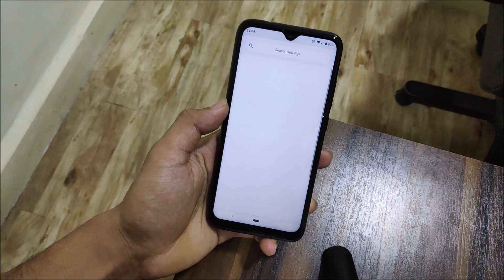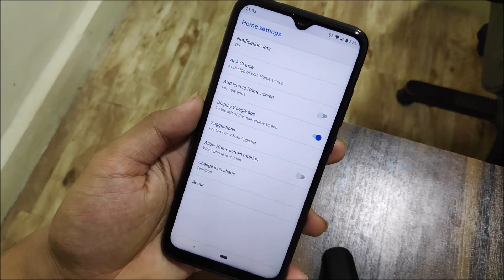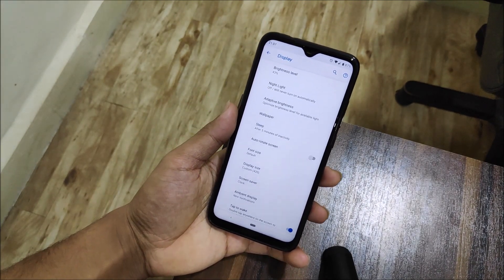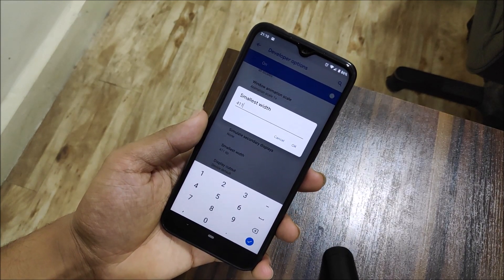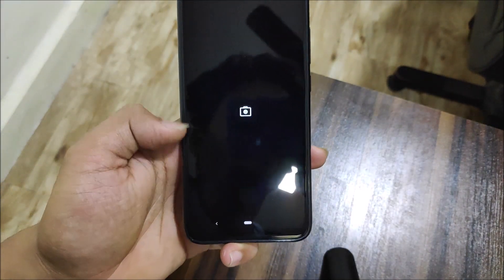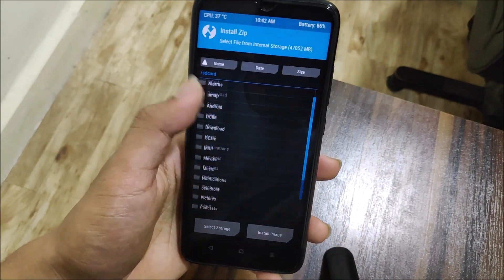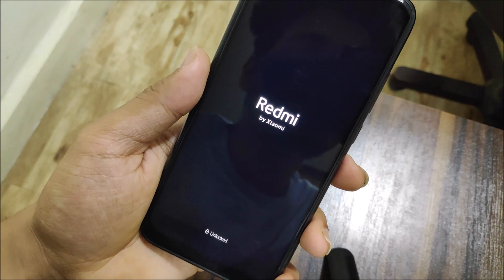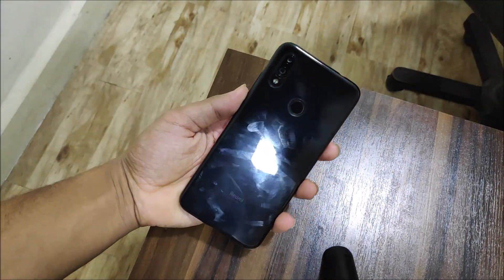Turn Your Redmi Note 7 Pro Into Pixel 3 XL!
In this video, we're going to take a look at the Pixel Experience ROM based on Android 9.0 Pie which will turn your Redmi Note 7 Pro into Pixel 3 XL.

Credits - Dyneteve

Features -
Android 9.0 Pie
5 April 2019 Security Patch
Pixel Wallpapers
Pixel UI
Google Pixel Bootanimation
Pixel Launcher
Pixel 3 Camera (3rd Party)
Swipe Up On Home Button Gesture
Night Light
Advanced Restart
VoLTE